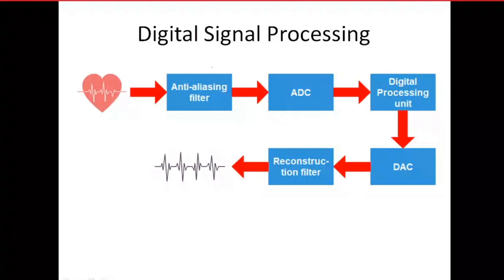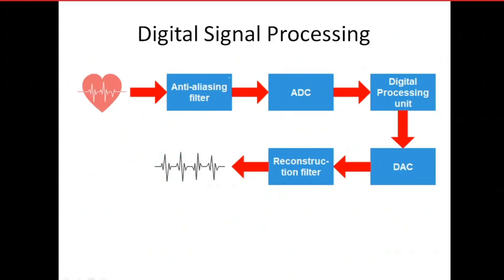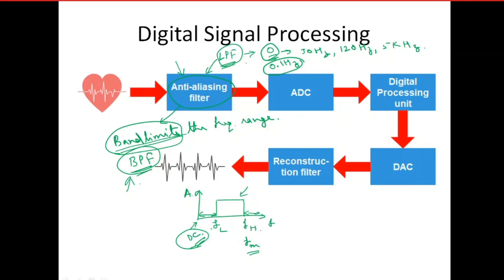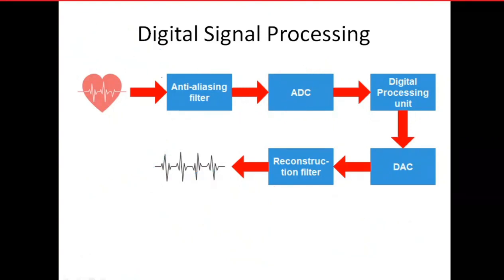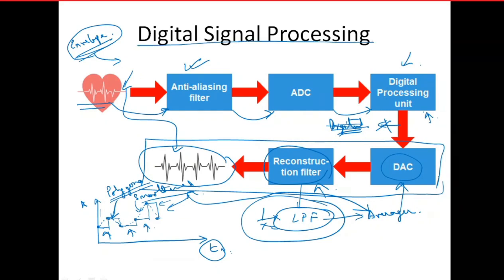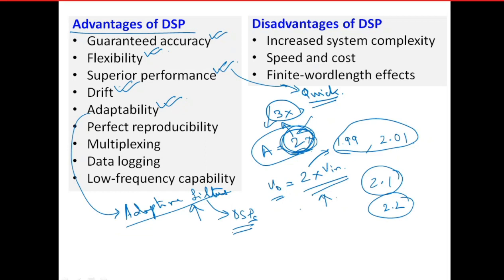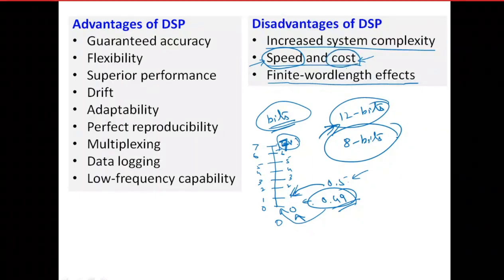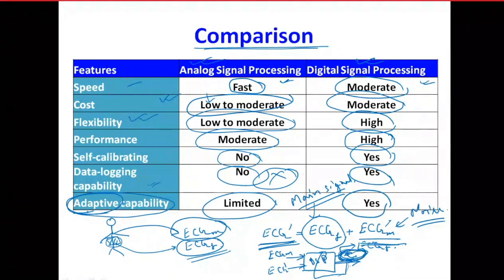Lecture 3: Introduction to Digital Signal Processing